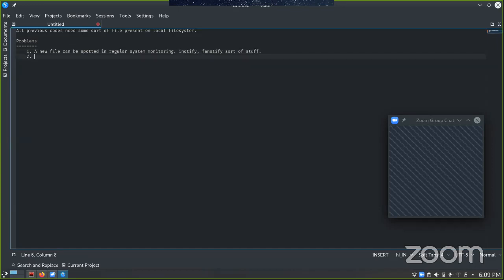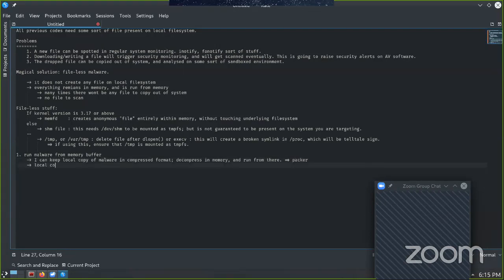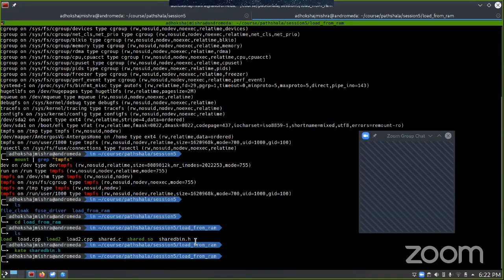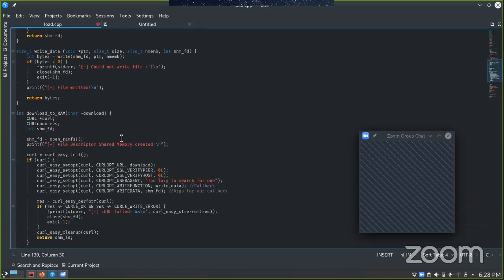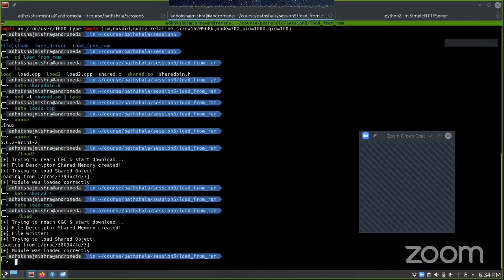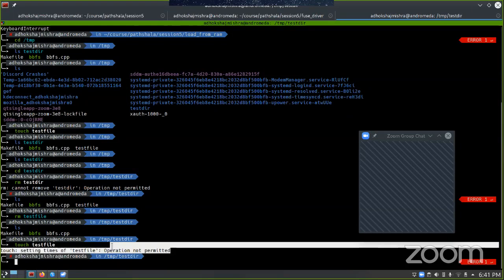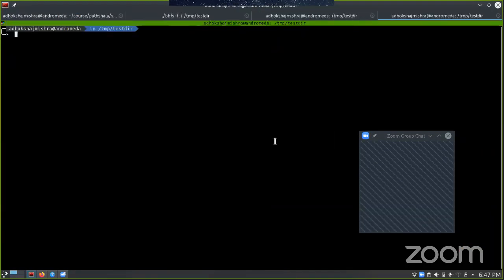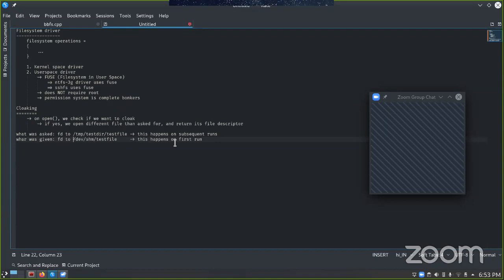Fun With Malware V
Topics to be covered:

    1. Problem with file-based malware
    2. Malware in RAM
        2.1 /tmp
        2.2 Shared Memory
        2.3 Memory only file
    3. Download and execute
        3.1 Download to memory
        3.2 Dealing with dlopen() and execv()
    4. File cloaking
        4.1 What is cloaking? Why even bother with it?
        4.2 Deeper dive in file system drivers
            4.2.1 Drivers in kernel space
            4.2.2 Drivers in user space
        4.3 Writing a passthrough driver in userspace
            4.3.1 Limitation of this approach
        4.4 Tracking open files
        4.5 Presenting fake data to upstream
        4.6 Possible improvements